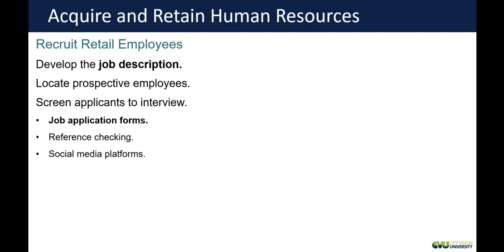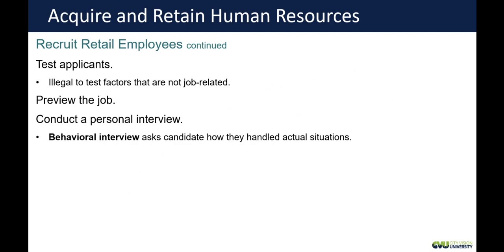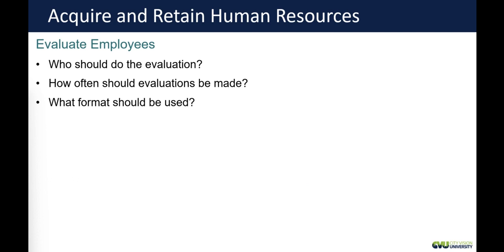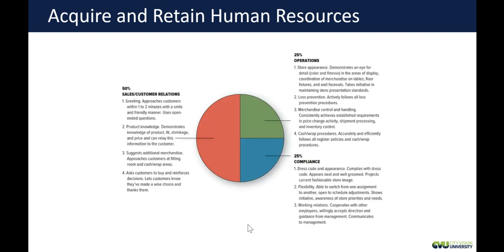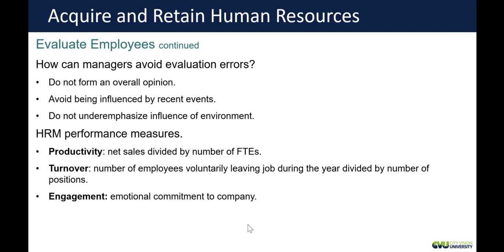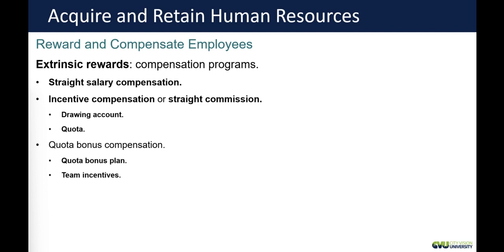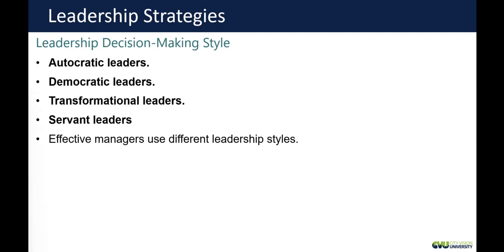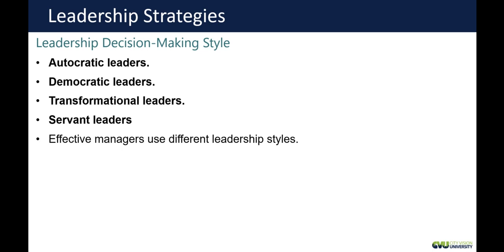BUS302: Week 8 Lecture 3